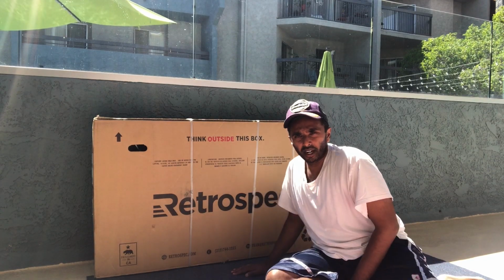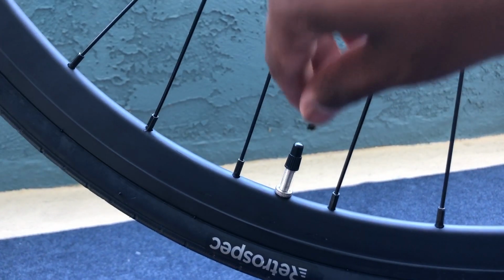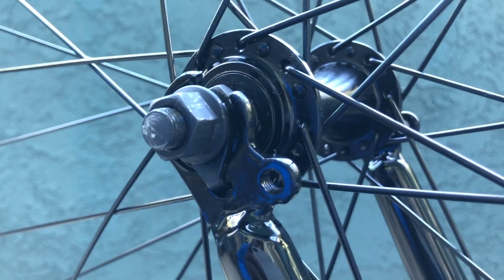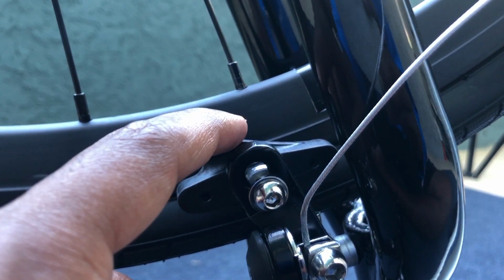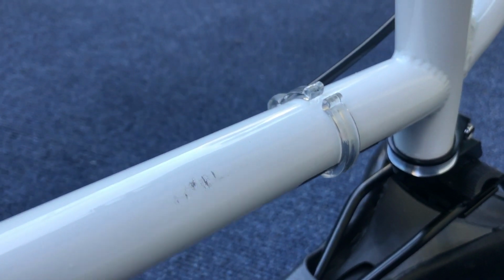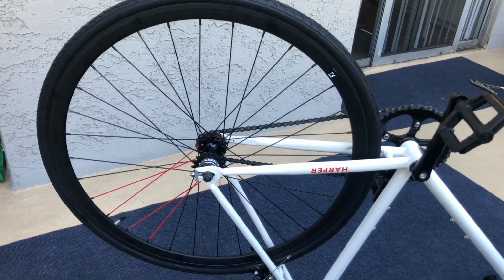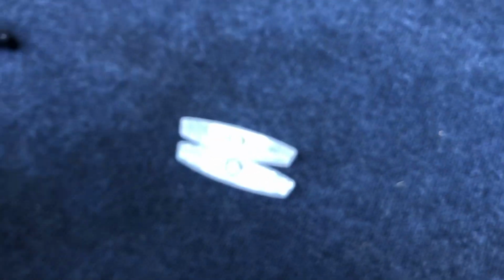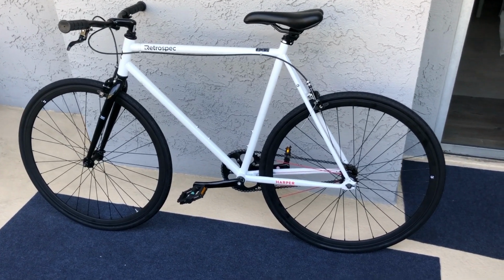Review - Retrospec Harper Fixie / Single Speed Bicycle - In Depth Amateur Review - July 2020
An in-depth amateur bicyclist review on the Retrospec Harper Fixed Gear / Single Speed / Fixie Bicycle

Tools used:
TEKTON 2840 Everybit Ratchet Screwdriver and Bit Set, 105-Piece

Bicycle:
Retrospec Harper Single Speed / Fixie Bike